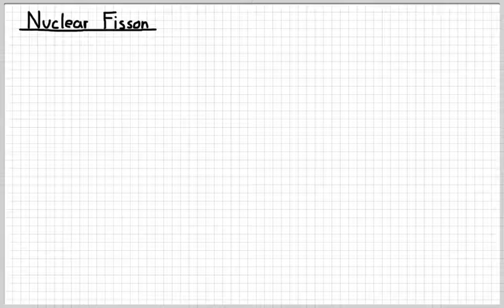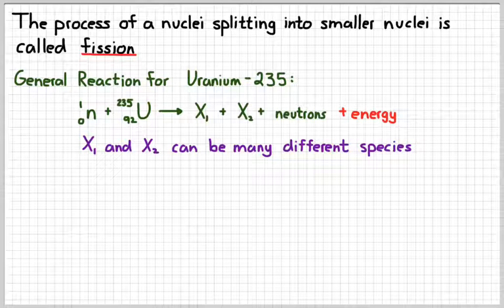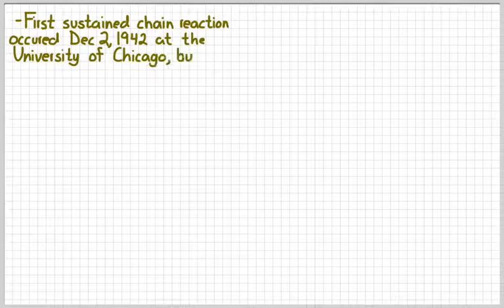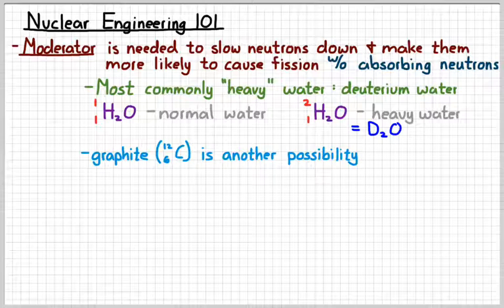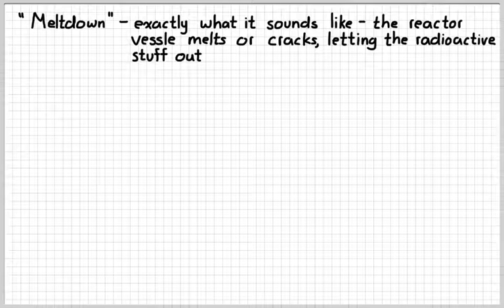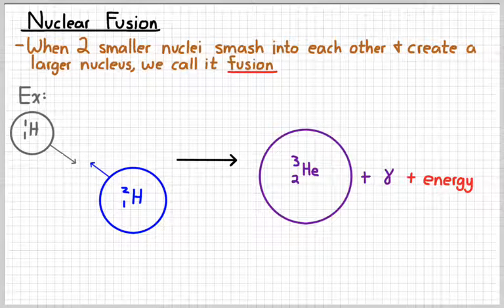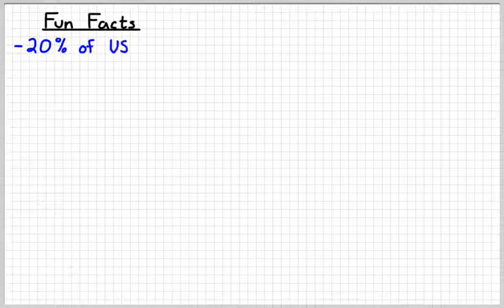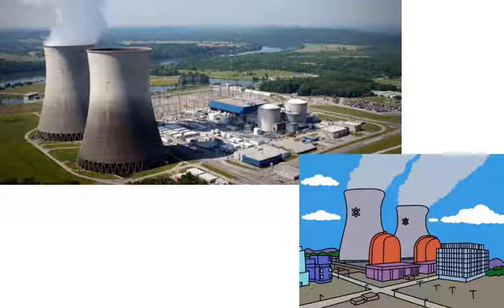AP Physics 2 - Nuclear Fission and Fusion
*insert air raid siren here*